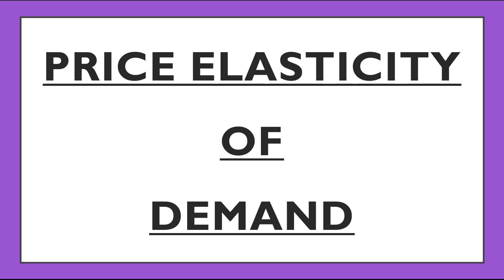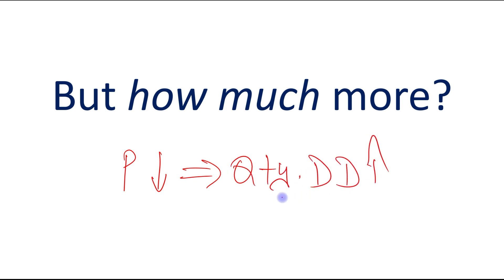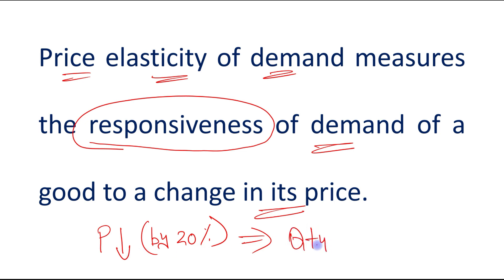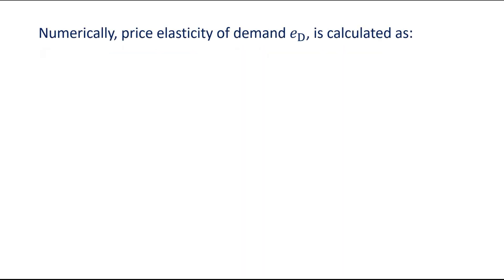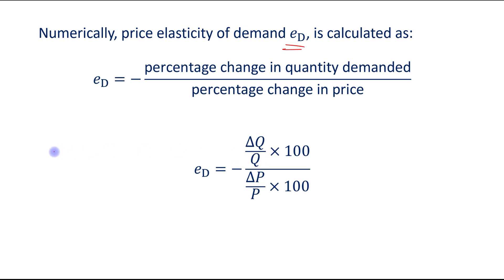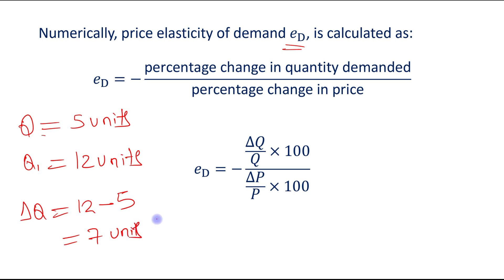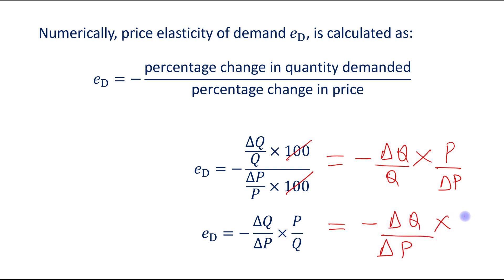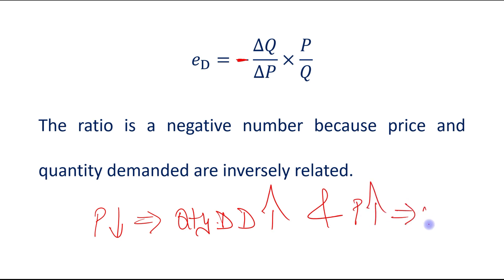Price Elasticity of Demand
Topic: Price Elasticity of Demand